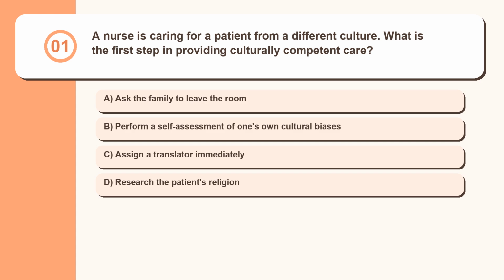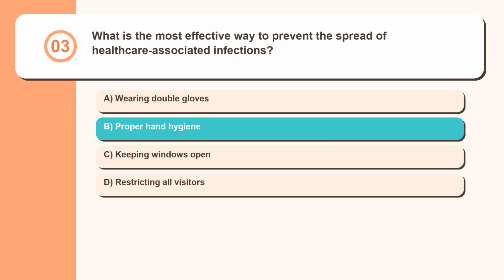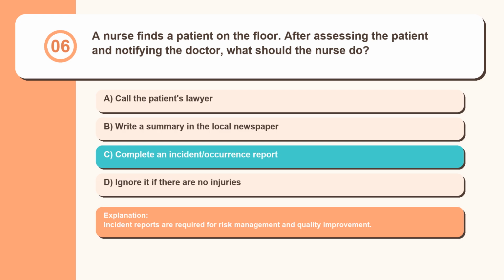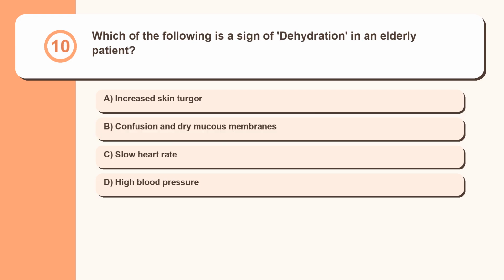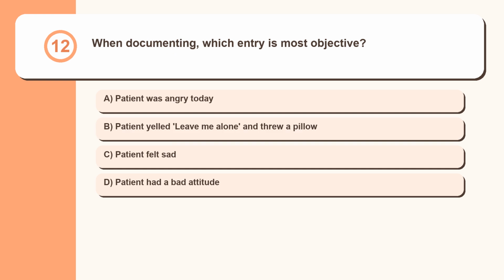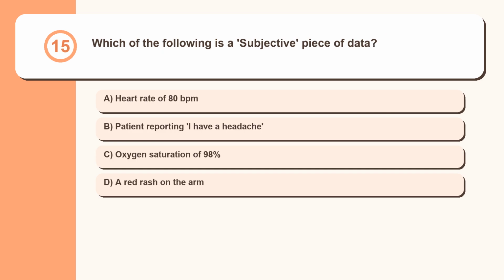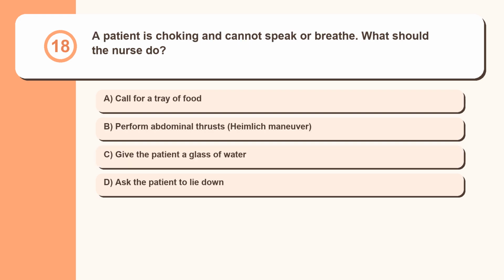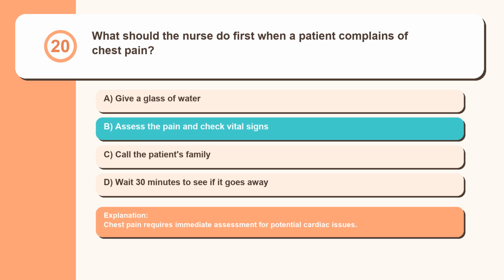2026 CPNRE Exam Prep: 40 Essential Questions & Answers Explained to Help You Pass Fast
Are you preparing to take the Canadian Practical Nurse Registration Examination this year? Passing the exam requires more than just memorizing facts; it demands a deep understanding of nursing concepts, critical thinking, and the ability to apply your knowledge to real clinical scenarios. In this comprehensive review session, we walk you through forty essential questions and answers specifically tailored for the 2026 CPNRE. Every single question comes with a detailed explanation of not only the correct answer but also exactly why the incorrect options are wrong. This proven method of studying helps you grasp the core principles of nursing practice, ensuring you are fully prepared for whatever the test throws your way.

The 2026 nursing landscape is constantly evolving, and the licensing exams reflect the most current standards of practice, safety protocols, and patient care guidelines. Whether you are a recent graduate from a practical nursing program or an internationally educated nurse looking to practice in Canada, mastering these forty practice questions will significantly boost your confidence. We cover a wide range of high-yield topics that frequently appear on the board exams, including pharmacology, medical-surgical nursing, pediatrics, maternal-newborn care, mental health, and professional, ethical, and legal practice.

Understanding the rationale behind each question is the absolute secret to passing your nursing boards on the first try. Many students struggle with priority questions, where all the options seem correct, but one is the absolute best course of action. We break down the strategies for answering these tricky questions, teaching you how to identify keywords in the stem, use the nursing process effectively, and prioritize patient safety above all else. By following along with this practice test, you will learn how to think critically like a seasoned practical nurse.

If you are feeling overwhelmed by the massive amount of material you need to study, you are not alone. We also provide comprehensive tutoring services, complete study guides, and personalized exam prep resources to help you succeed on your nursing journey.

This video is designed to closely simulate the actual testing environment. I highly recommend pausing the video after each question is presented, taking a brief moment to choose your answer, and then listening closely to the detailed explanation. Pay close attention to the concepts you struggle with and make a note to review them later. Consistent practice using high-quality, up-to-date questions is the most effective way to improve your test-taking skills and reduce exam anxiety.

As you study for your 2026 licensure, remember to focus on the essential competencies required of an entry-level practical nurse in Canada. This includes health promotion, illness prevention, and providing safe, competent, and ethical care across the lifespan. We discuss how to handle difficult delegations, understanding your specific scope of practice, and collaborating effectively with the interprofessional healthcare team. All of these elements are completely crucial for both the exam and your future career.

In addition to the clinical scenarios, we dive deep into infection control practices, medication administration safety, and therapeutic communication techniques. The 2026 updates place a very strong emphasis on cultural competence and patient-centered care, so you will see several questions reflecting these important themes. Do not let test anxiety hold you back from your dreams. With the right preparation, dedication, and the strategic insights provided in this thorough breakdown, you will walk into the testing center feeling prepared and empowered. Remember that every single hour you spend reviewing these rationales is a direct investment in your future nursing career.

We are constantly updating our content to reflect the newest testing blueprints and guidelines. Your success is our top priority. Let us get started on mastering these essential concepts and getting you that passing grade.